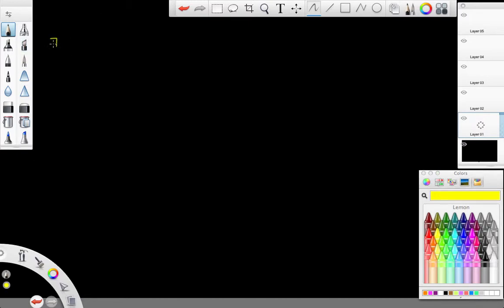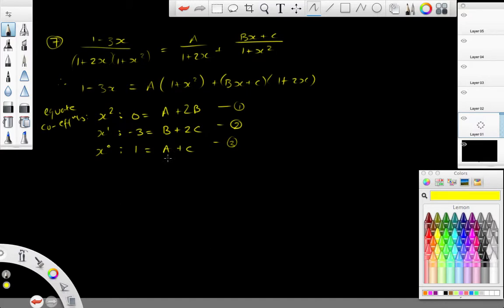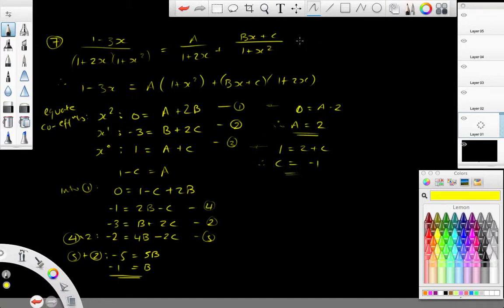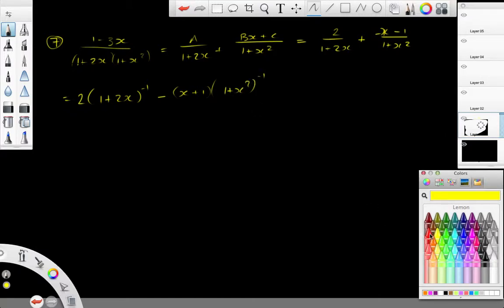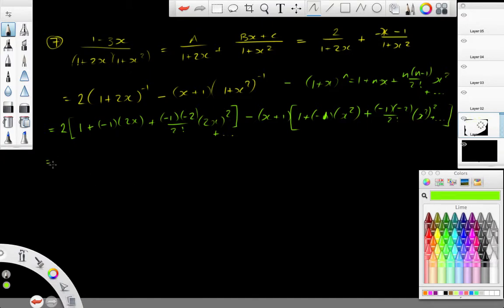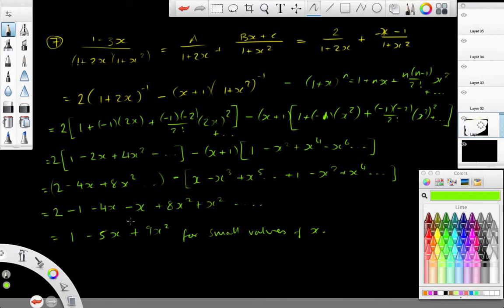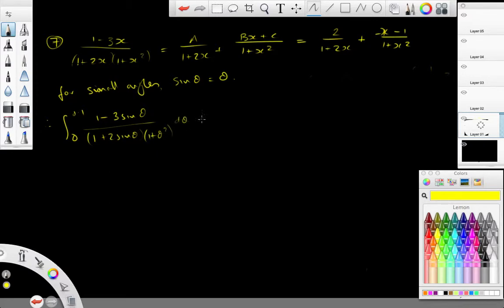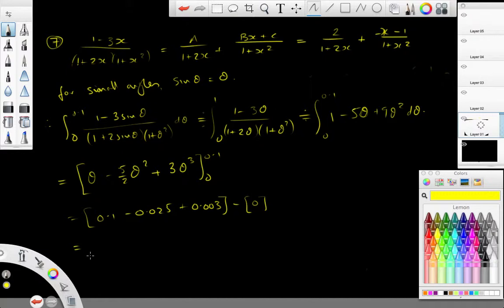Partial Fractions q7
Work on Partial Fractions and Integration